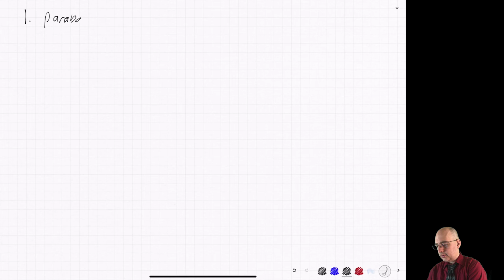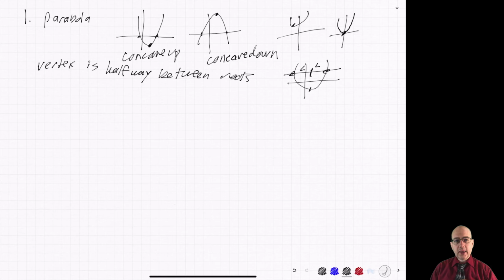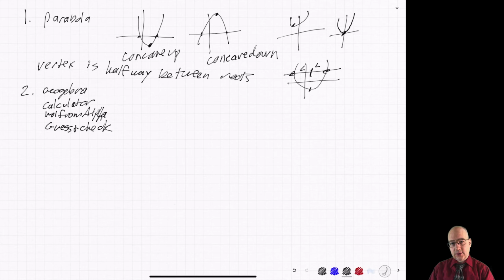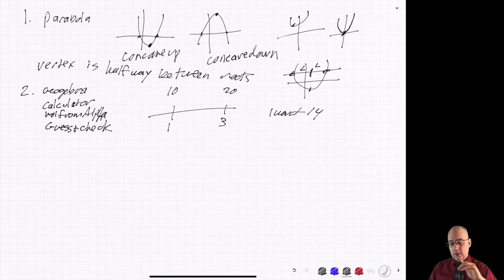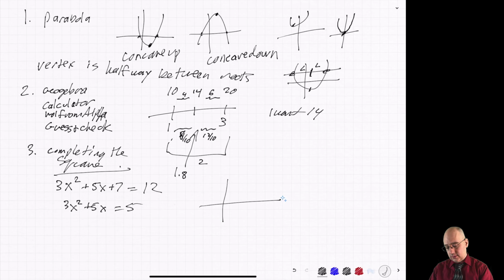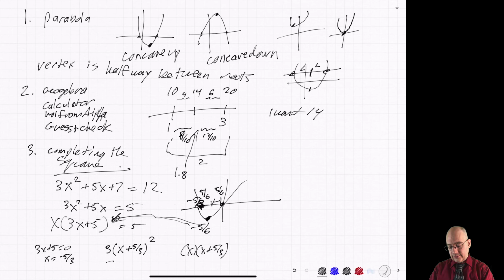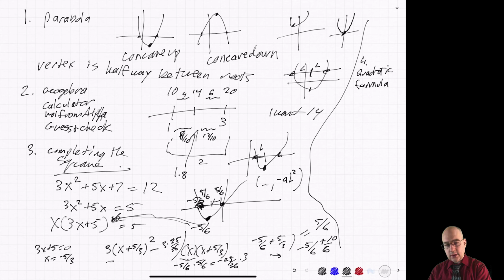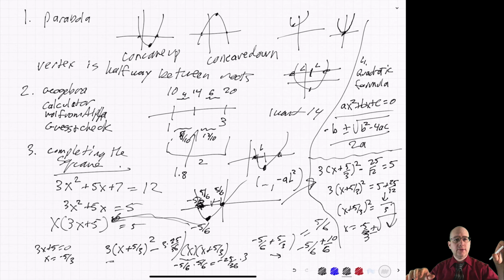Overview of solving quadratics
This is a video that summarizes various methods for dealing with quadratics. This includes guess-and-check, computational tools such as GeoGebra, completing the square by finding the vertex of ax^2 + bx, and the quadratic formula.